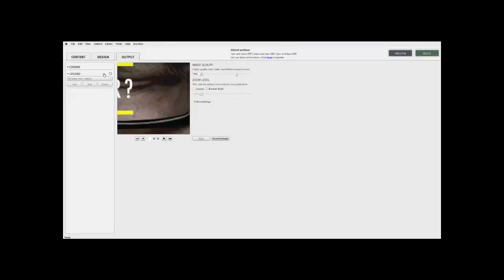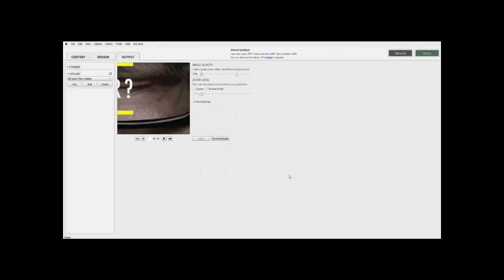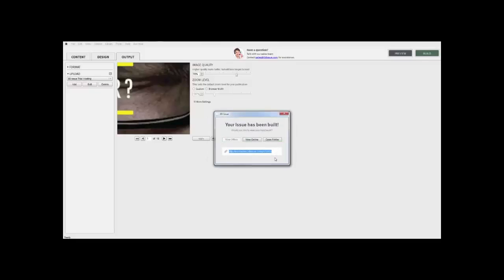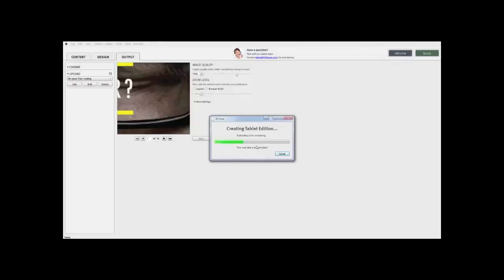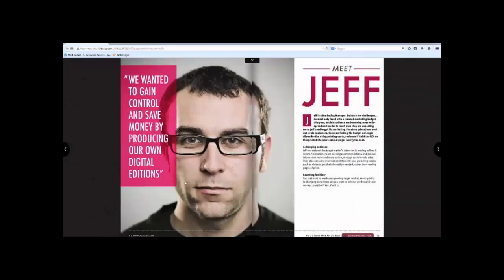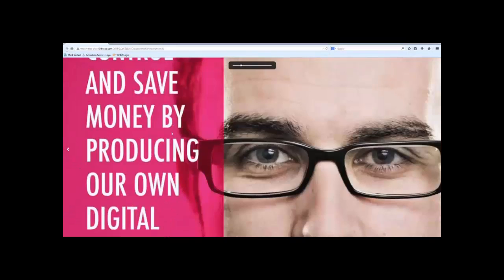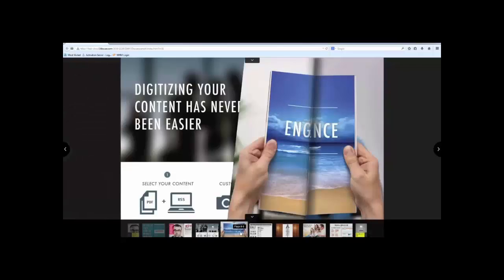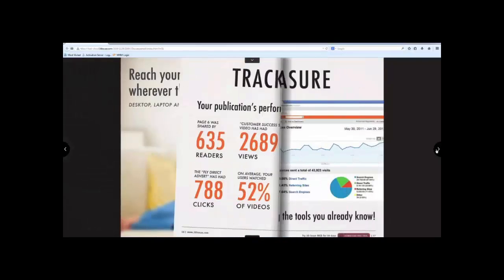Flipbooks - Publish and Share Your Publication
In this video tutorial we will show you how to Publish & Share your publication. We will be working with Output Tab  mostly in the 3D Issue Software.
3D Issue has a built in uploader, this will allow you to upload your digital editions directly onto your site or to the 3D Issue Cloud. The first time that you open your software and try to Upload your publication you will be prompted to enter in your FTP details if uploading to your own server. For further details on this please refer to the training video on Uploading your publication to your own server or Uploading your publication to the 3D Issue Cloud.
With your Upload preferences set up correctly you are now ready to build your publication and then publish it at your preferred locations to share its content.
Some of you may not have the authority to publish directly to your website -- in which case you will select the Open Folder option presented to you on screen. You can then send the entire contents of the publication folder onto the person responsible for updating your website.
Otherwise please select the View it Online option. When the magazine has loaded you can see the url for the digital magazine on screen and this can be sent via email to share it with your readers. It could also be embedded on your website. The same link is used to access the magazine from all devices. Those readers on a PC or MAC will see a Flash version of the magazine load but those on an iPad or iPhone will have the HTML5 version load instead. Both will load from the same URL. For more details on publishing documents within the 3D Issue Apps please refer to the video tutorials on each specific App.
It is possible to publish more than one publication to the same domain using different templates. For further details on this refer to item #6470 entitled Numerous templates on a Single Website in our 3D Issue KnowledgeBase, available on the website.
Finally, for those of you who would like to embed a publication on your website, you can use an iFrame to display the magazine as long as the magazine is hosted online.
That concludes this module on how to Publish & Share your publication. Thank you for joining us.